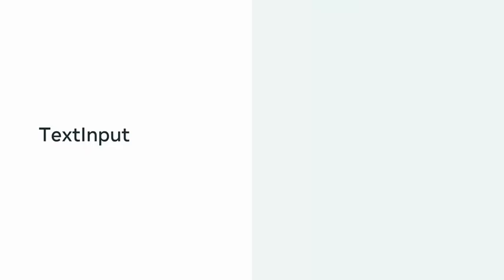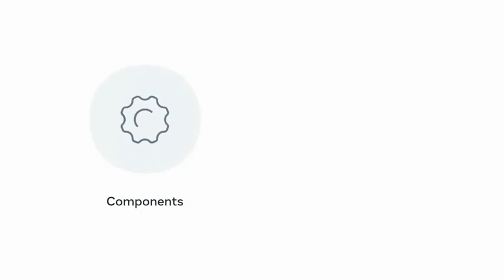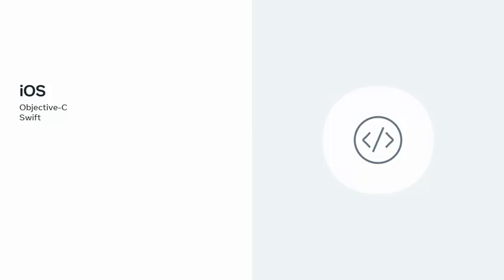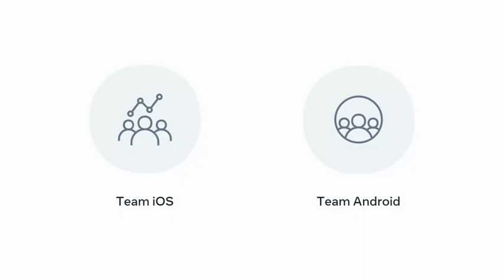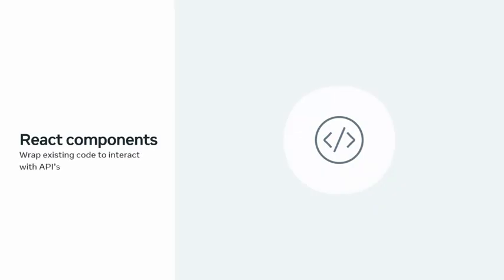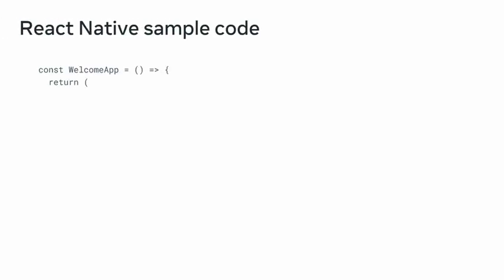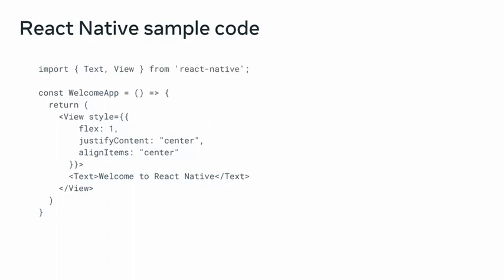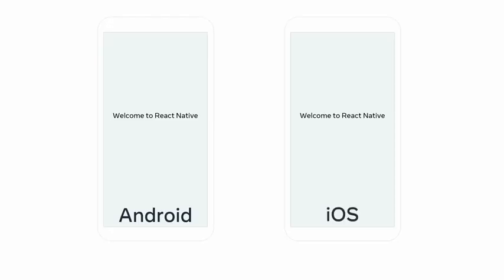What is React Native Mobile Application Development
In this course, you will build a cross-platform mobile app for Little Lemon, a family-owned Mediterranean restaurant in Chicago, using React Native. Customers will use the app to learn about Little Lemon, view the menu, and contact the owners. You'll learn React Native basics and develop the restaurant's app. Adrian, a co-owner, wants you to create this app using React Native. This JavaScript library, created by Meta, builds native apps for iOS, Android, Windows, and TV using one codebase. You'll explore React Native's components like TextInput and StyleSheet, understand native code benefits, and create a seamless cross-platform app. Let's start building!

Let's code the future one Line at at time | Ready?